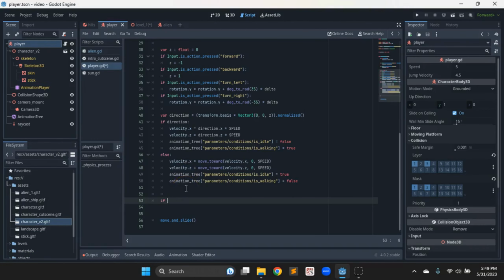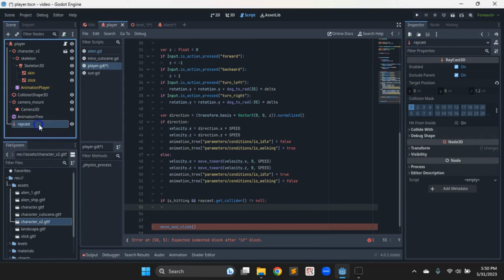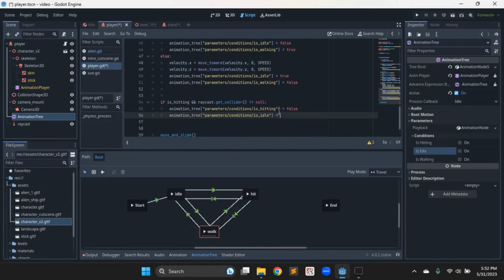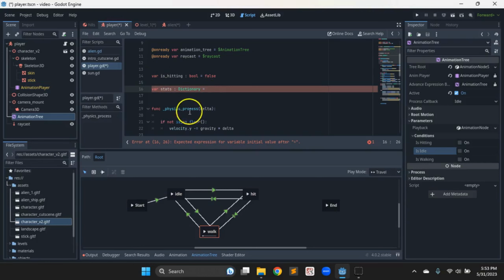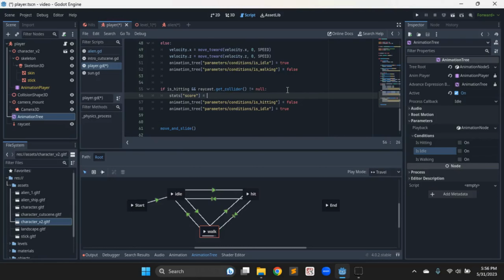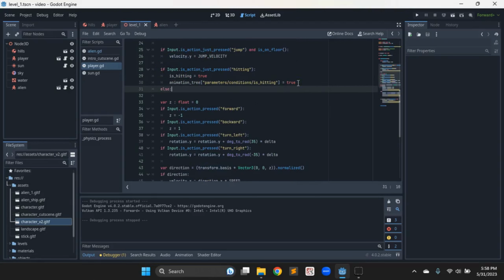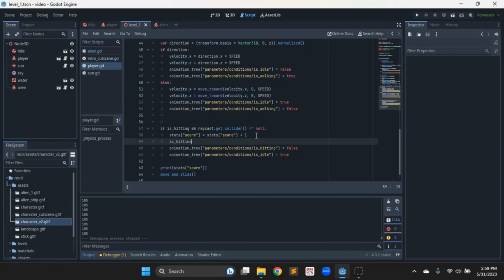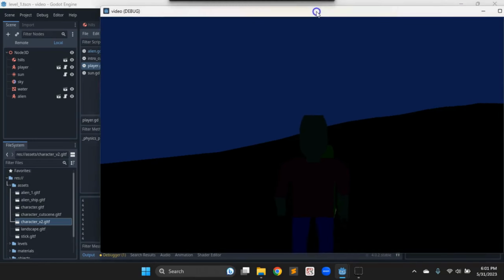game dev summer camp 2023 prep 33 update character to match storyline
a video set running through the plan for a game dev summer camp at ivy tech in 2023, in this video we updated our original character graphics to include the gameplay animation